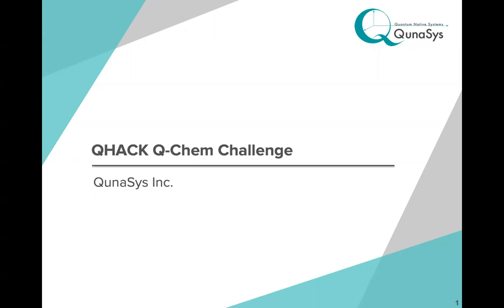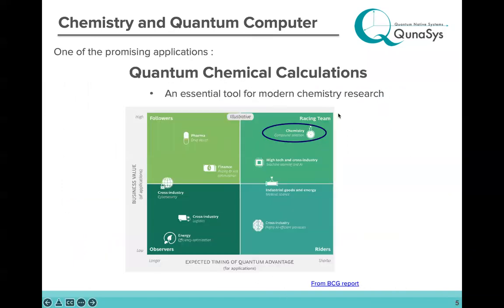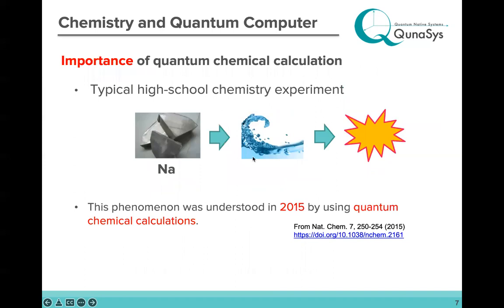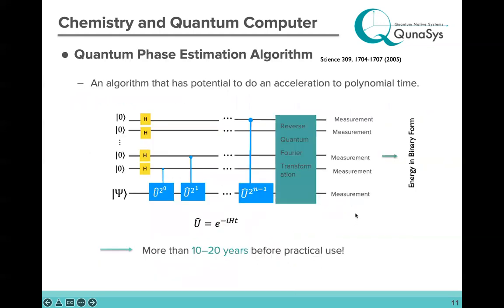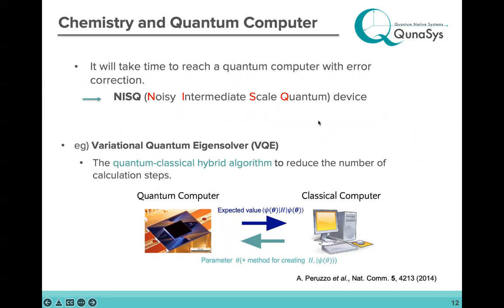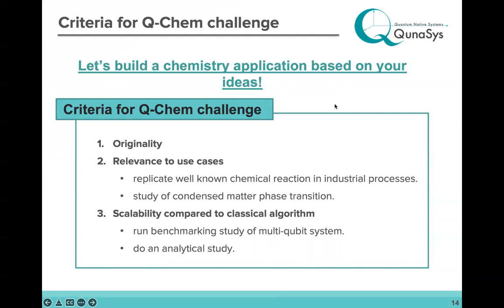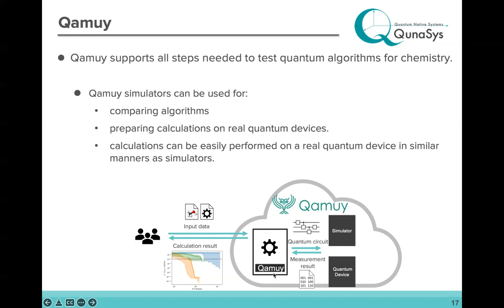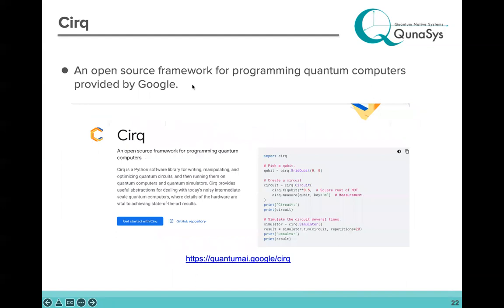Introduction to the Quantum Chemistry Challenge hosted by QunaSys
This video is an introduction to the Quantum Chemistry Challenge (Q-Chem Challenge) during the 2022 QHack Open Hackathon. In this video, we will explain the importance of the qunatum computer in the quantum chemical calculation and the criteria of this challenge.

Registration form of this challenge (you also need to registration for QHACK 2022 form

Dr. Kosuke Mitarai, Chief Science Officer of QunaSys, will give a review of Quantum chemistry in his talk “NISQ algorithms for chemistry and machine learning”. Please also refer to this.